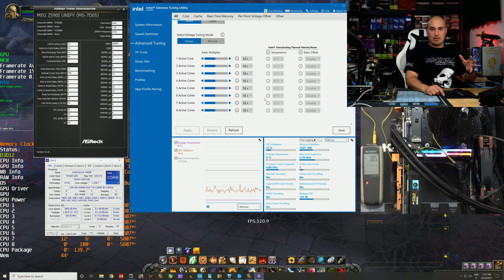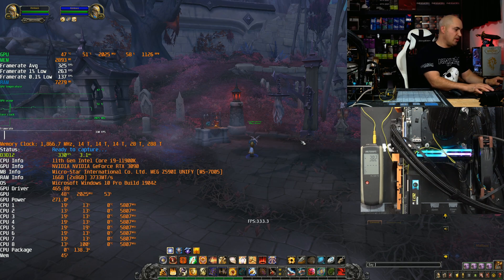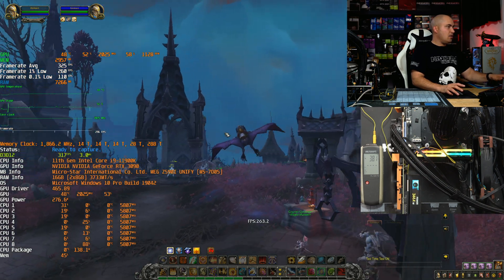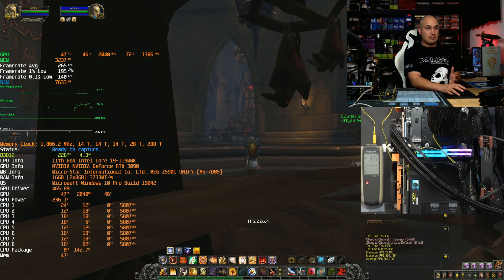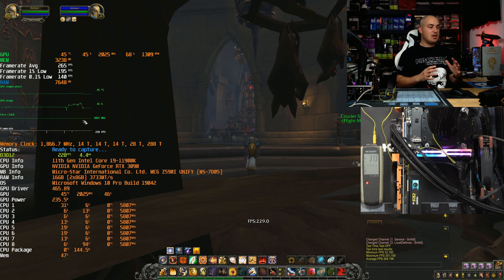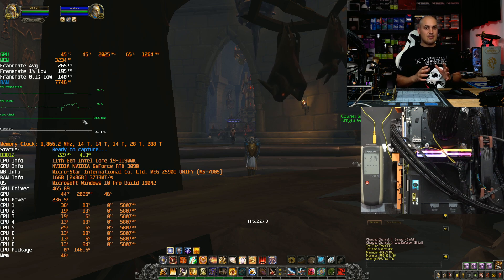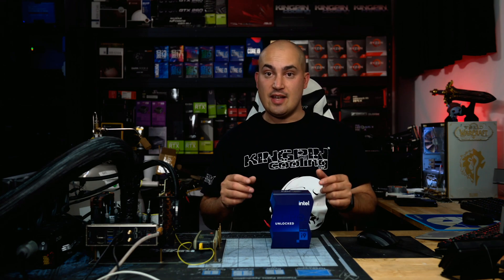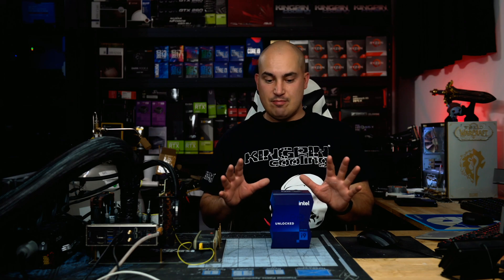Extreme Gaming: 5.8GHz Intel i9 11900K Vs 5.4GHz Ryzen R9 5950X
Quick extreme test of the 11900K arrived here today, from the box it went straight to the test bench at the -40°C with my Single Stage Phase Change Cooler.

Timestamp:
0:00 Intro
1:00 Recap of the result in the last video
1:58 System configuration
2:47 Benchmark start and considerations
5:16 Summary and final thoughts
6:07 Next projects

The base systems:

MSI Z590i Unify
Intel core i9 11900K
Asus ROG Crosshair XIII
GSkill Trident Z 4600 2x8GB (B-Die)tuned to 3800 1:1 C14 Tight (AMD) and 3733 C14 Tight Gear 1 (Intel)
EVGA Supernova G2 1600W
EVGA RTX 3090 Kingpin